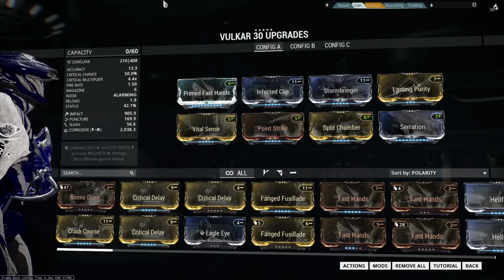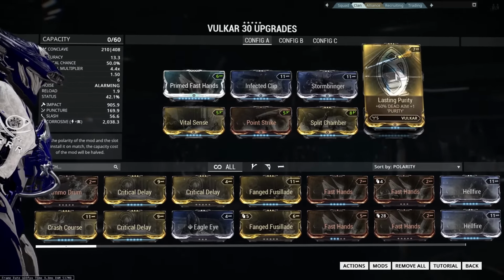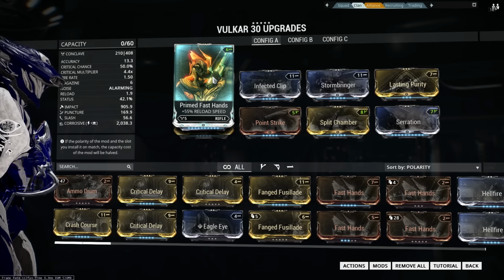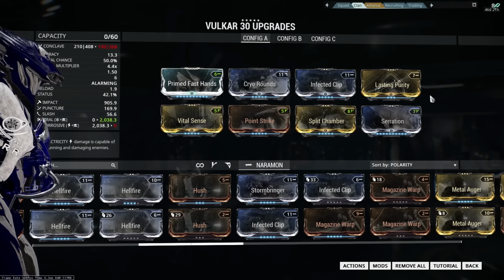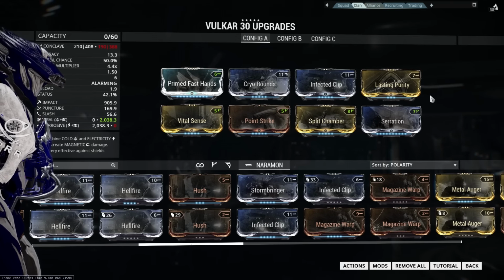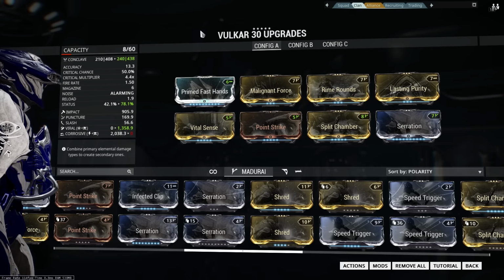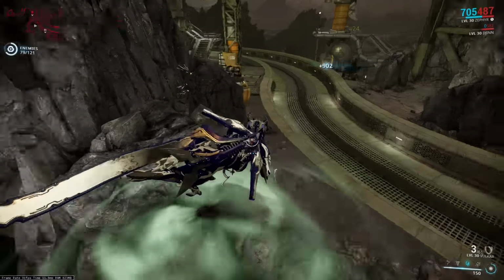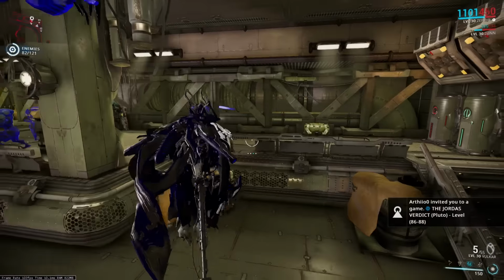Lets Max (Warframe) 101 - Vulkar (Sniper 2.0)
Going back to the Vulkar, and taking a look at the buff that it got with snipers 2.0!

IGN: H3dsh0t

Special Thanks go to these amazing patrons!:
Thomas Dreadmaul
Radioactive_Gaming
dum6
Jens Koehn
SOMETIMEIAFRO
NuV